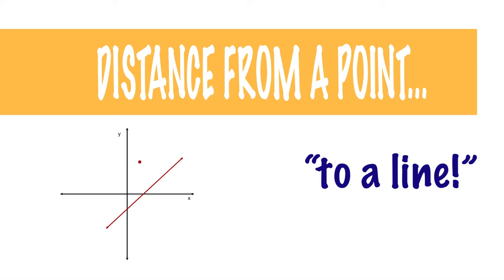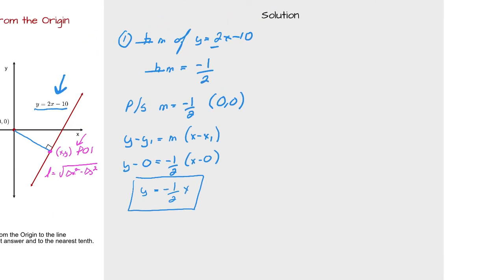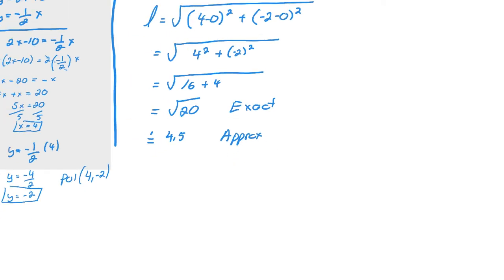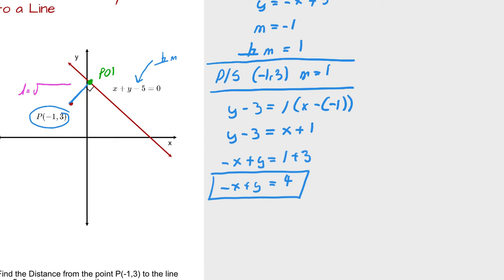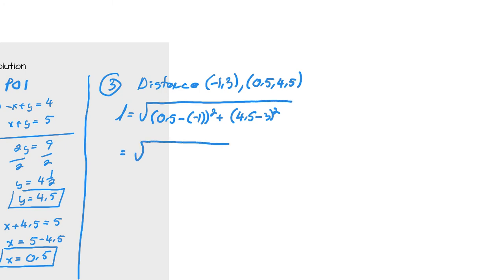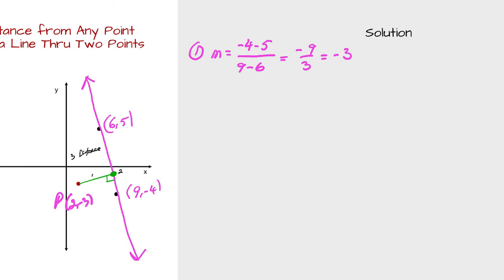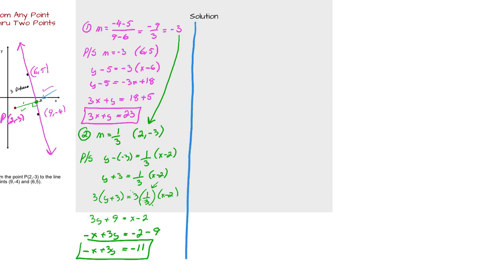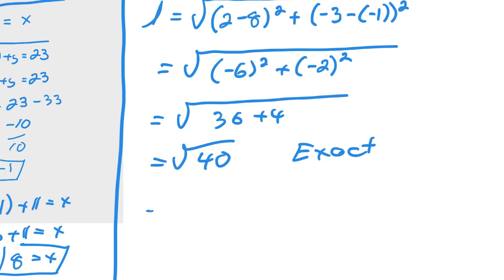2.7 Distance from a point to a line - 3 examples